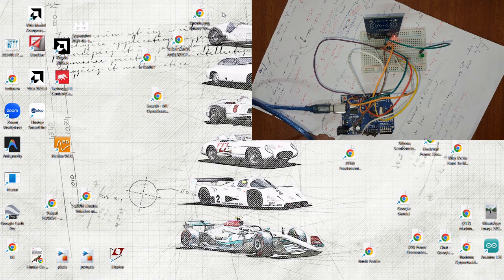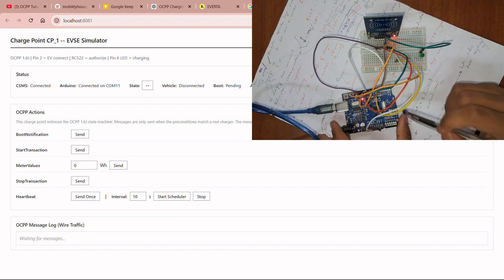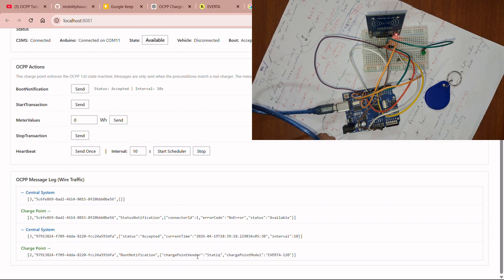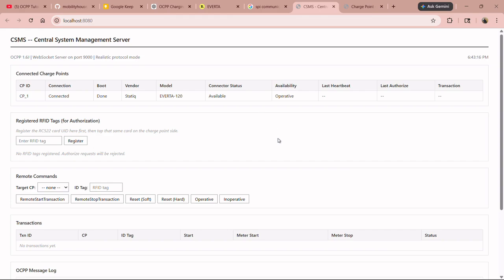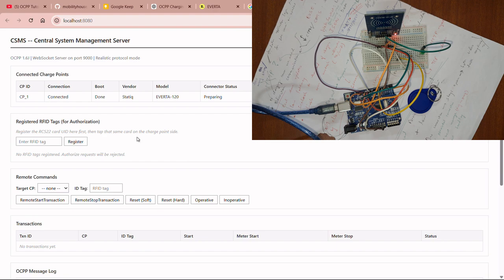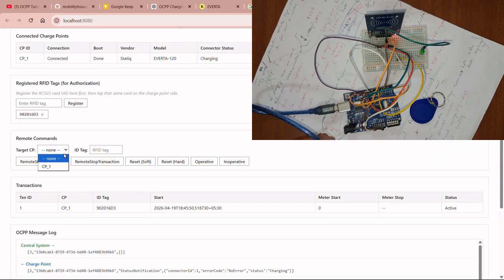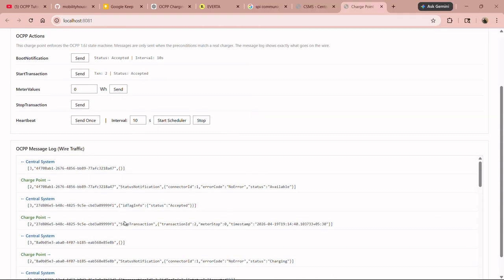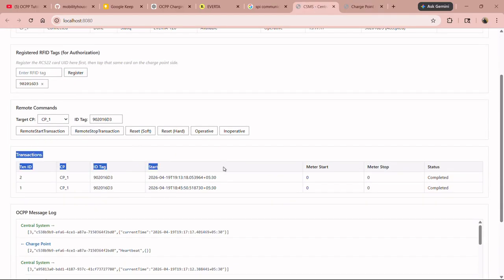OCPP 1.6J EV Charging Simulator | Arduino Hardware to CSMS Cloud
In this video, I demonstrate a Hardware-in-the-Loop (HIL) simulation of the OCPP 1.6J protocol. This project showcases the communication bridge between physical EVSE hardware (Arduino) and a Central System Management Server (CSMS).

System Architecture:

Control Logic: Arduino Uno serves as the physical interface, handling EV plug-in states and RFID authorization.

Protocol Layer: Implemented using the "The Mobility House" OCPP repository, managing WebSockets and JSON-RPC compliance.

Dashboard: Local PC hosting both the CSMS and Charge Point client for real-time monitoring.

OCPP Functions Demonstrated:

BootNotification: Initial handshake with the server.
Authorize: Local RFID validation (RC522 module).
Start/StopTransaction: Complete charging session lifecycle.
Remote Control: Remotely stopping a session from the CSMS dashboard.
Fault Handling: Simulating cable disconnection and status updates.